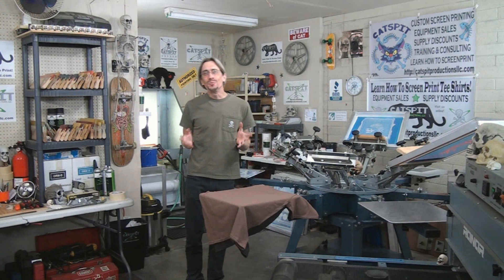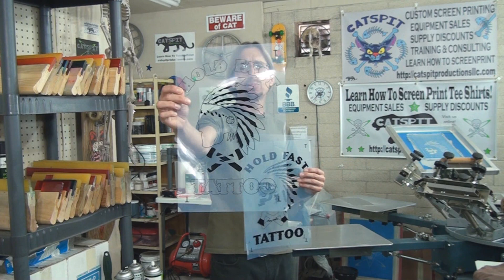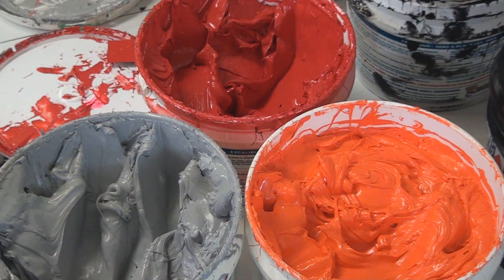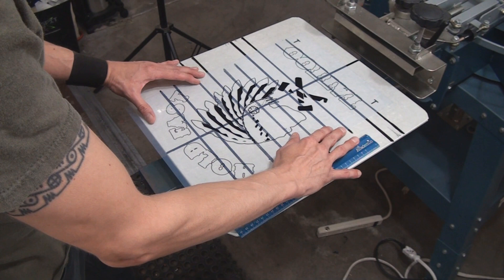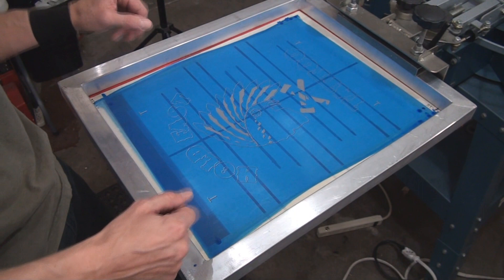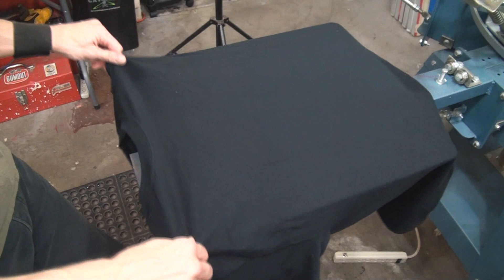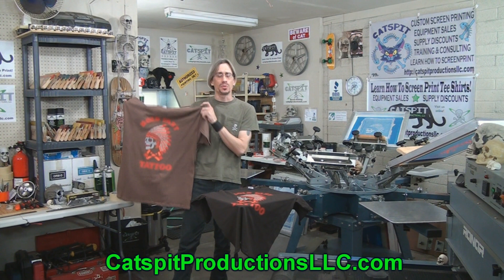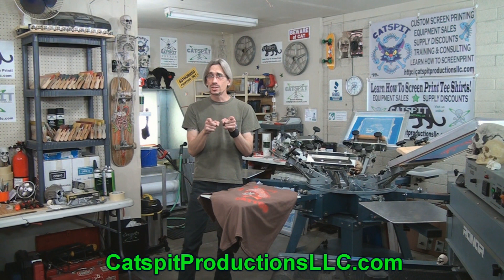Screen Printing On Dark Garments: 3 Colors No Under Base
This is an educational screen printing video about using high opacity plastisol inks to print onto dark garments including black with no white under base. In this video we show you a 3 color design that was specifically set up for printing on dark colored tee shirts. We're using high opacity plastisol inks and a thin mesh screen. The screens are 125 count with a 70 micrometer thread diameter which allows for great ink flow while keeping nice details on a lower count mesh. This screen has similar or better ink flow characteristics than a standard 110 mesh which has 80 or 90 micrometer thread diameters. This video demonstrates how working with great artwork, good quality high opacity plastisol inks, and the appropriate mesh count can make printing colors onto black tee shirts easy even without an under base. If you're considering how to print your next job with colors on very dark garments then you should definitely watch this tutorial video. Learn how to screen print for fun or for profit and save on screen printing supplies with Catspit Productions, LLC!